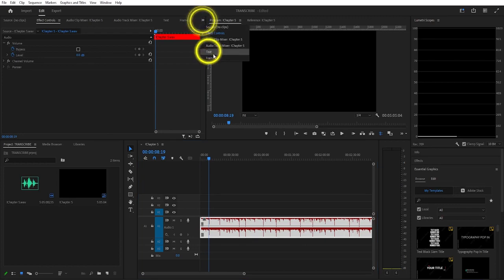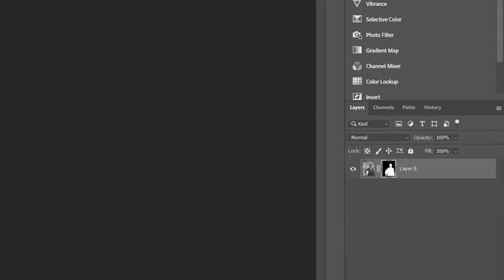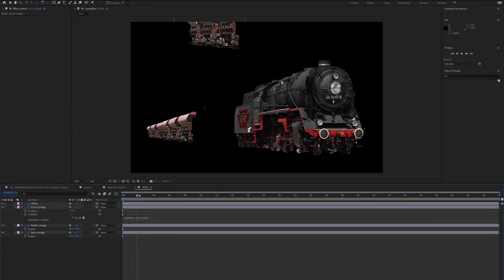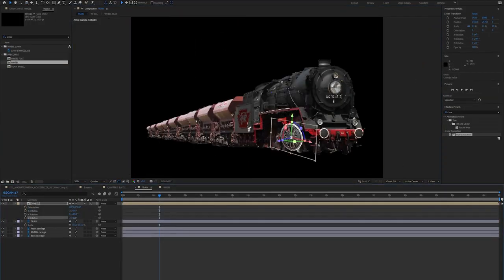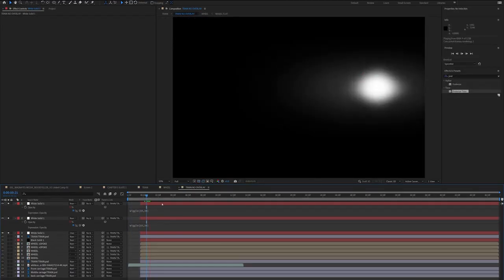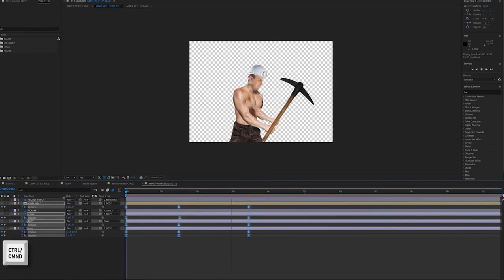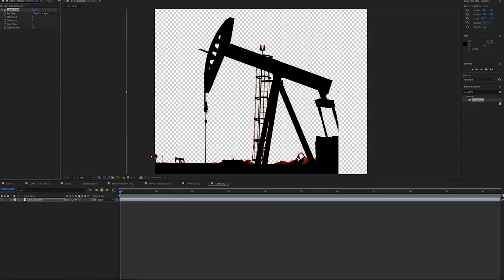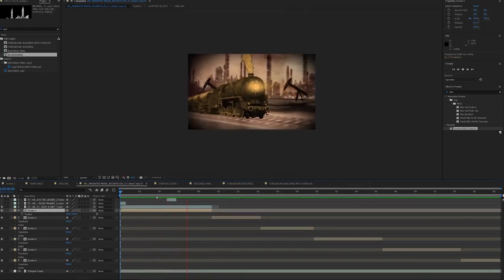3 1 Vault 4 Rockfeller Video Editing Breakdown Part 1